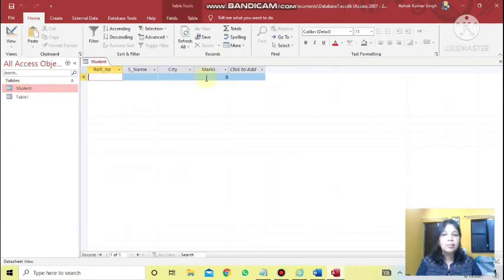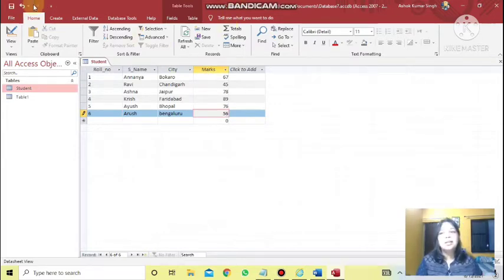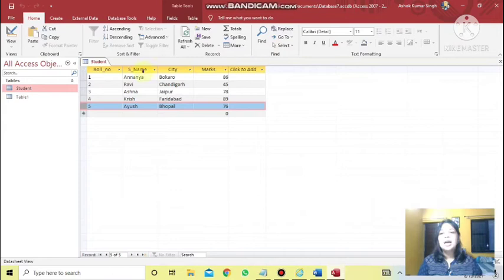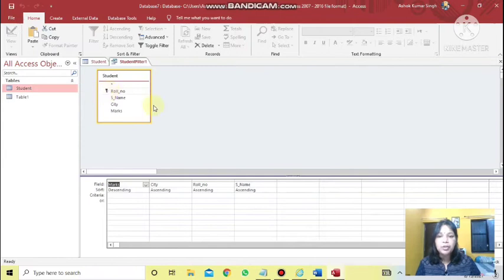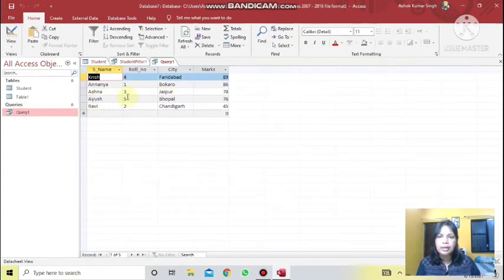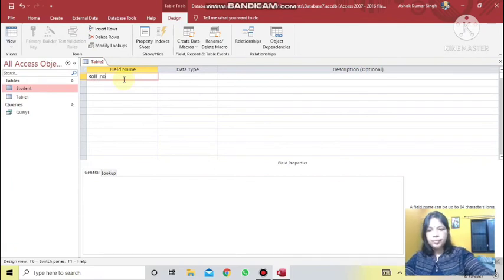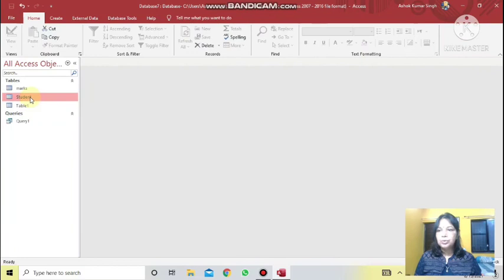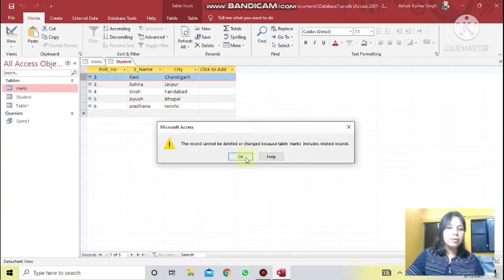Class X IT (Chapter-12:Part-1)